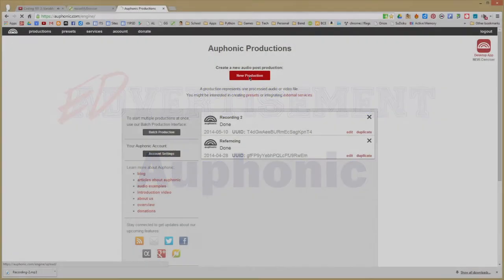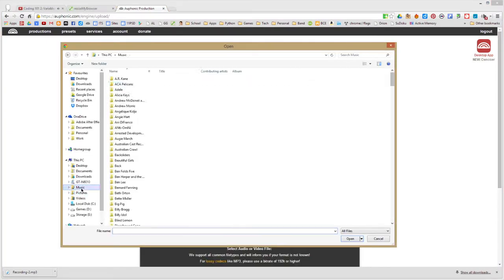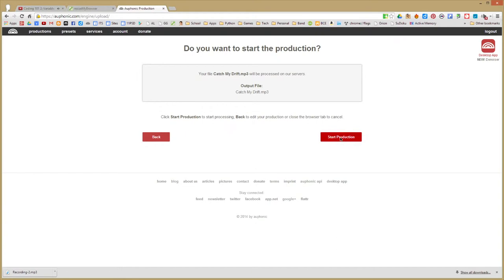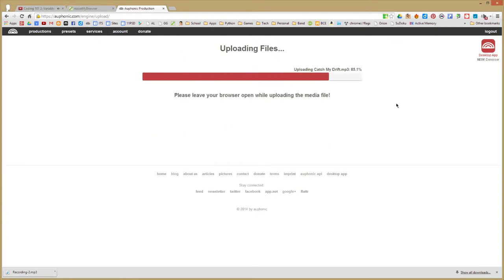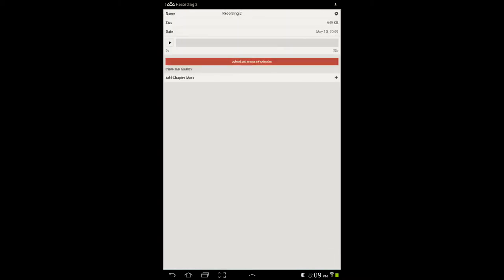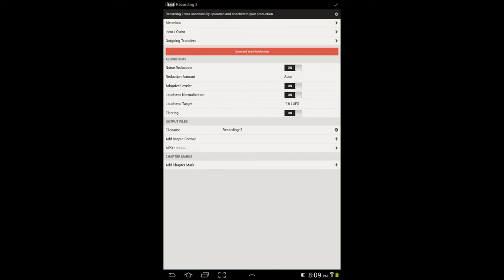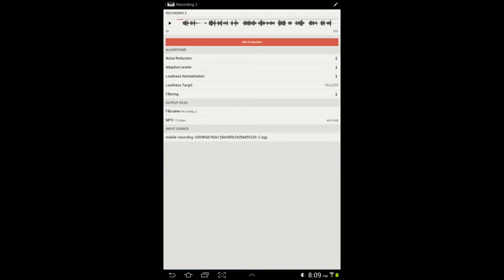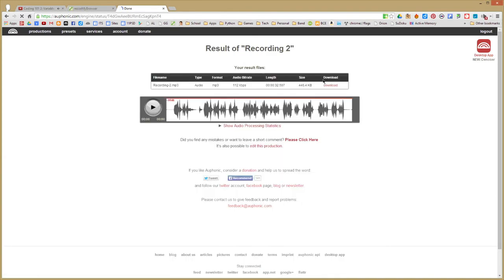Edvertisement: Auphonic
This clip introduces Auphonic, a web-based audio processing tool.